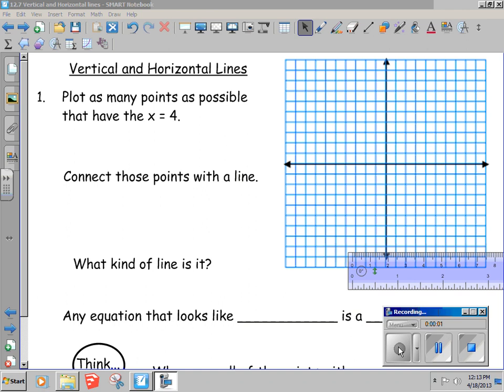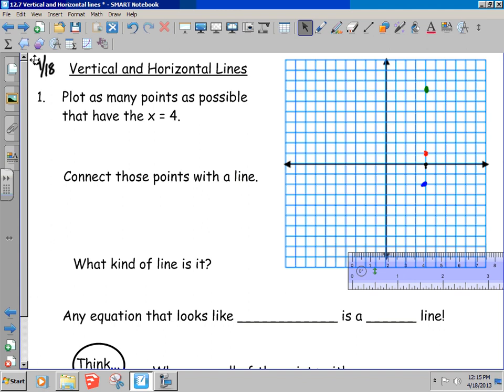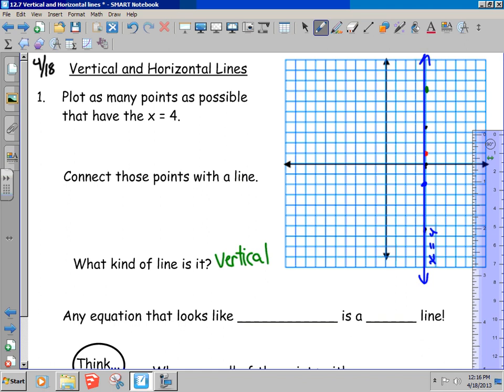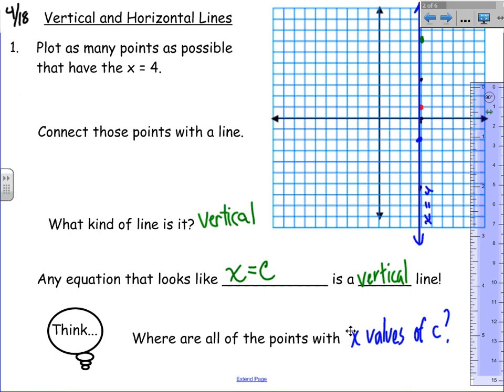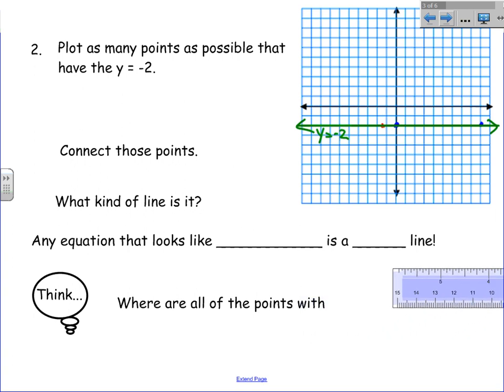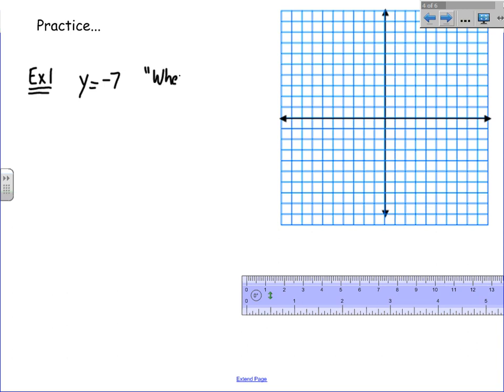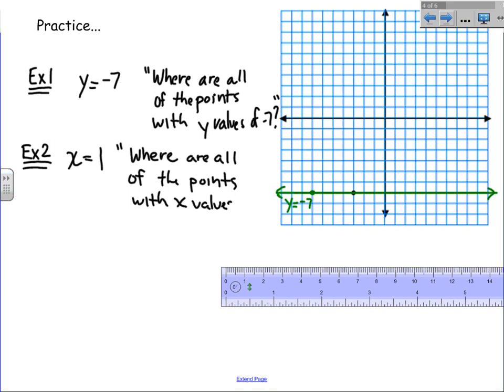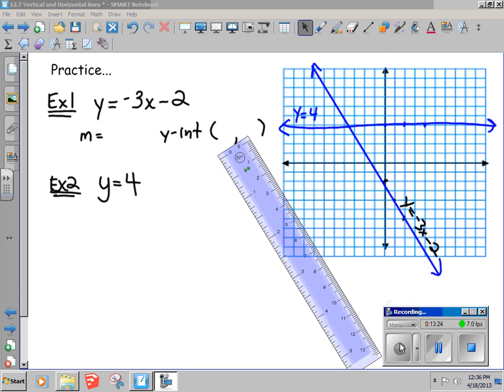Video 12.3 Vertical and Horizontal Lines